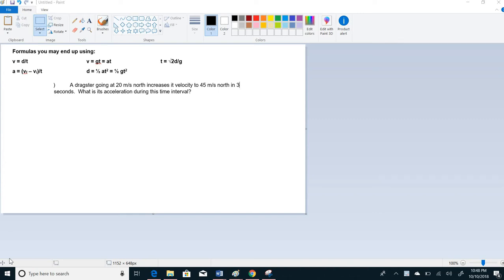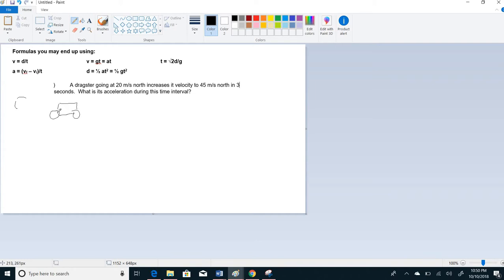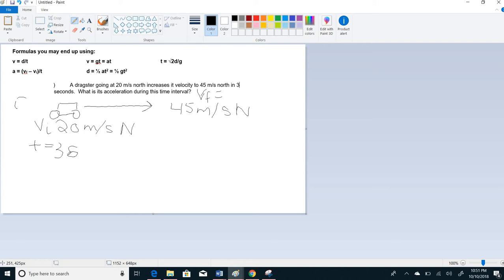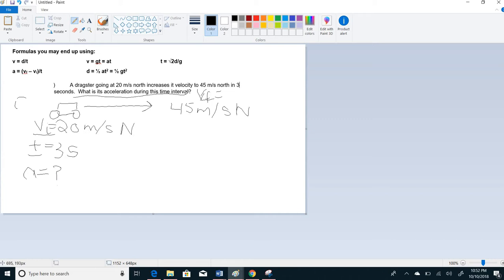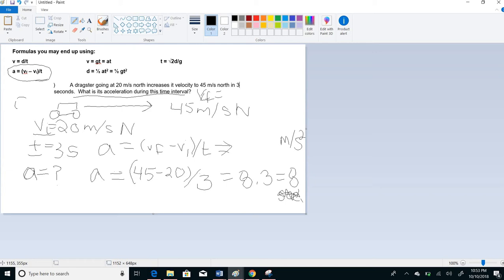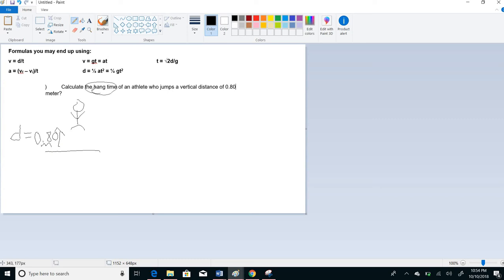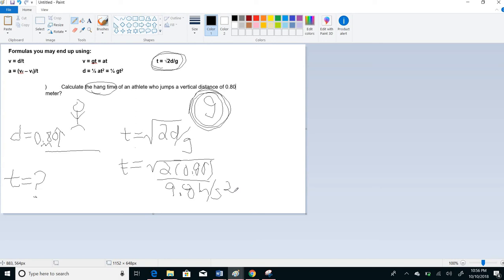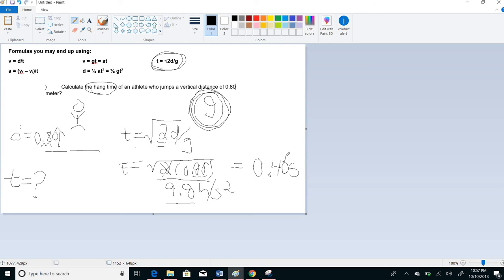Screen Recording PM)